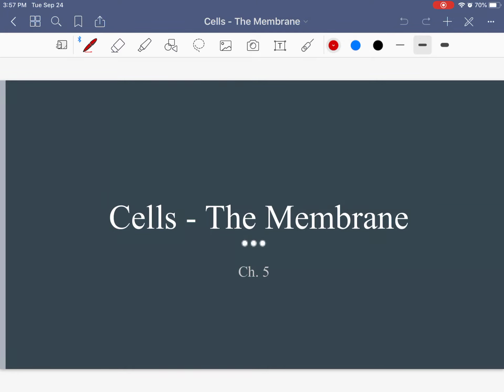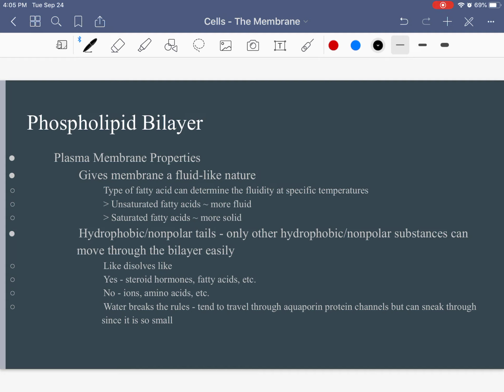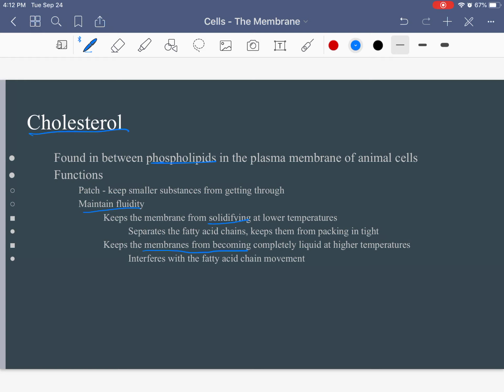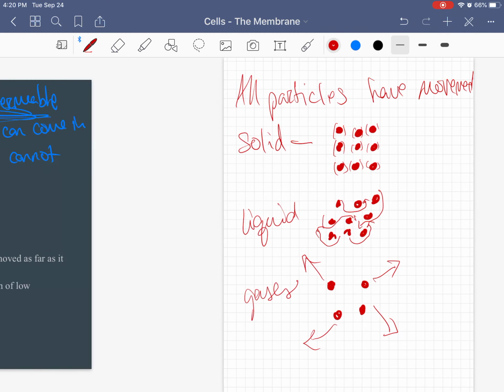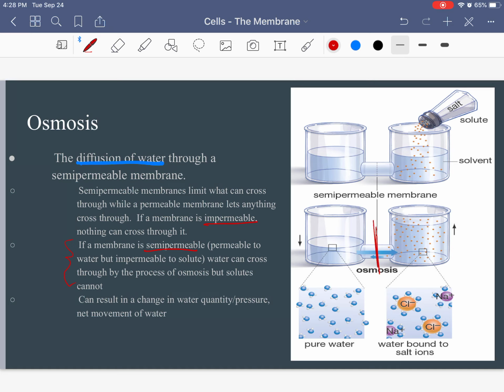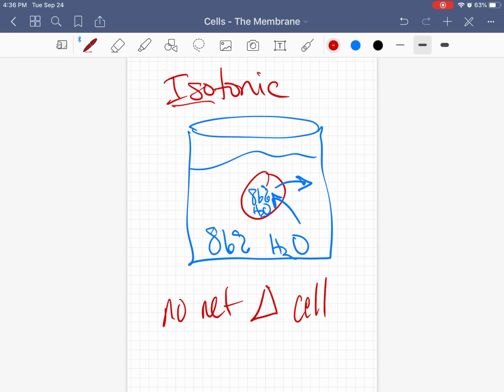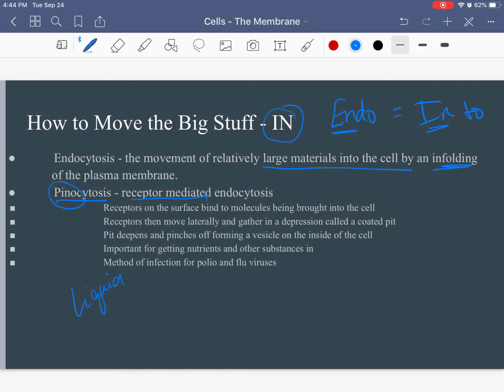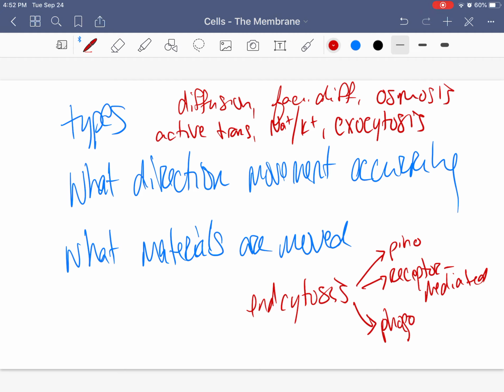Ch 5 - Cells: The Membrane